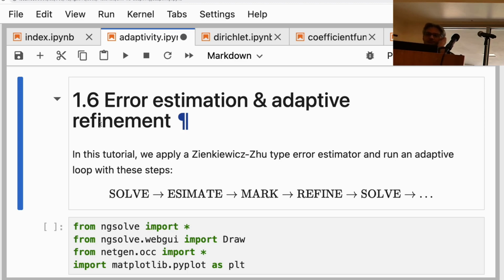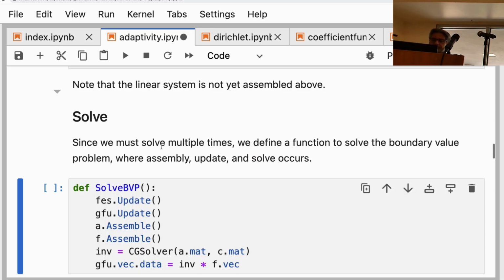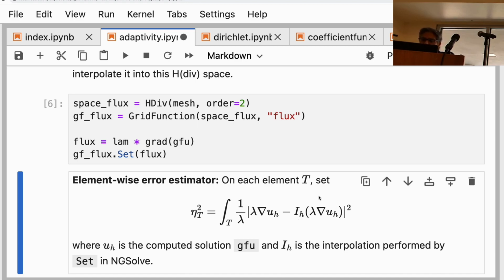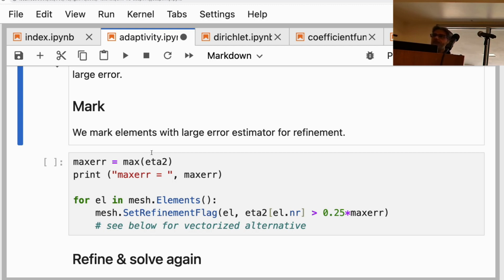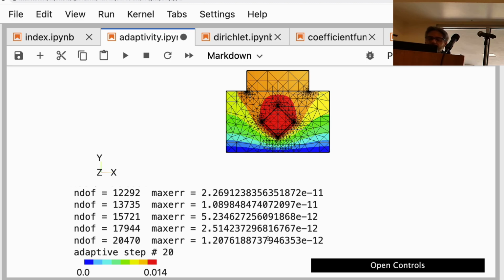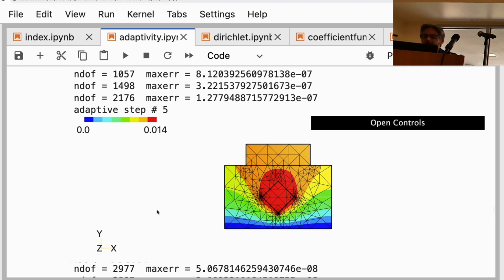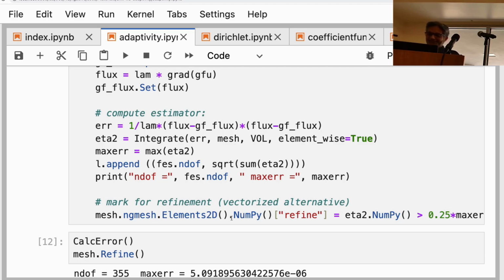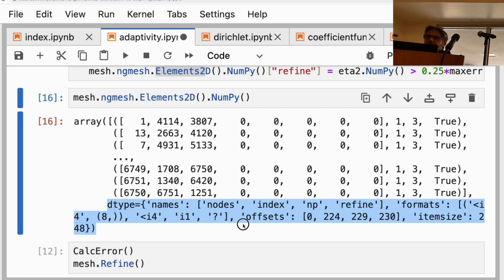1.6. Error Estimation and Refinement